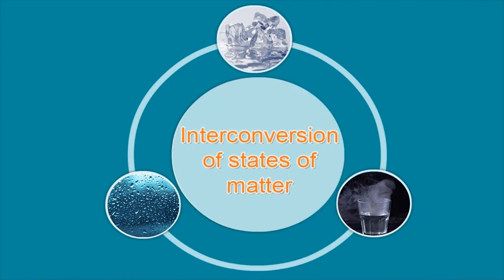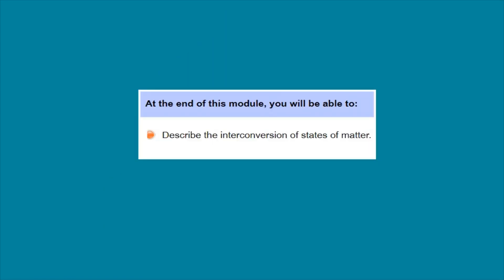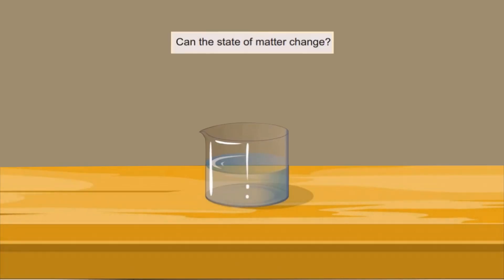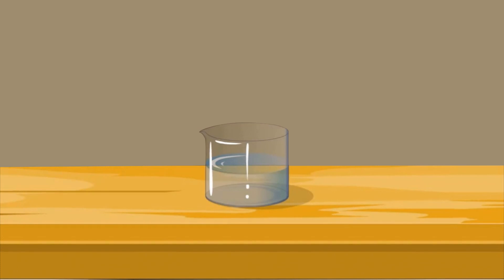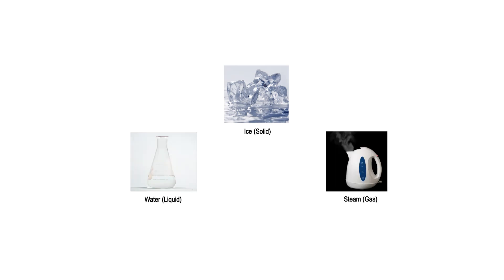Interconversion of States of Matter | Science | Class 3